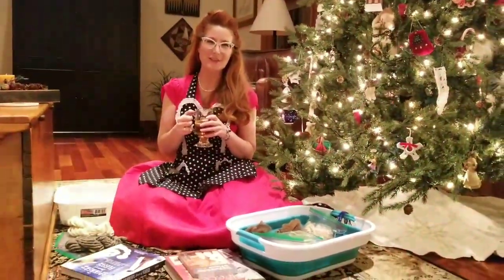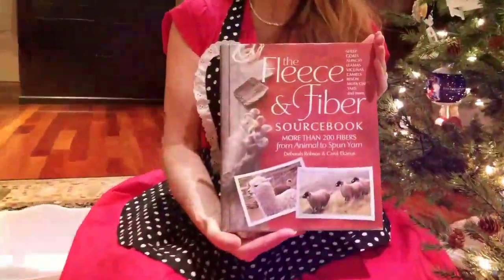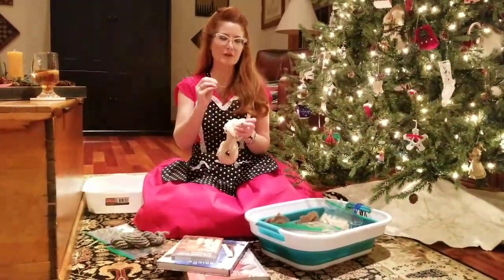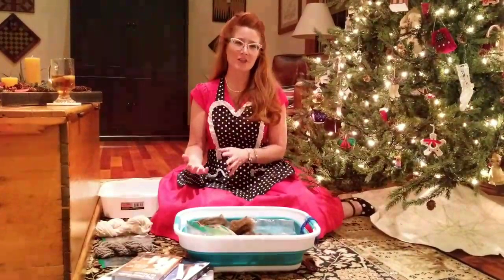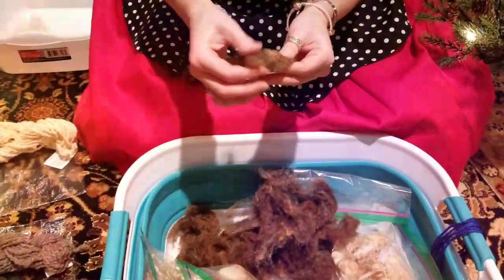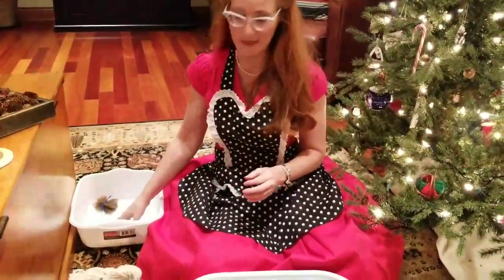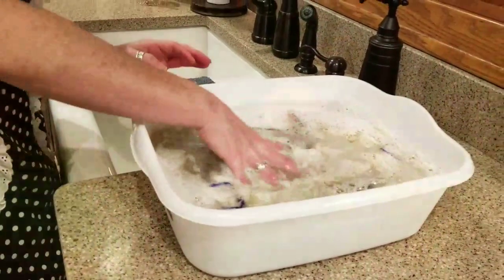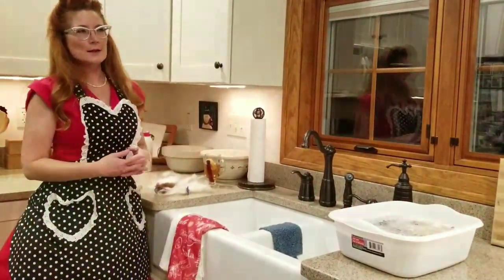2nd Advent Sunday Showcase- Hot Toddy's, Fiber Books, Rare Breeds, and Kool-Aid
Welcome to the 2nd Advent Sunday Showcase where we will explore recommended fiber books, rare breeds and dying with Kool-Aid. Tonight's libation will be a Hot Toddy made with St Louis area Fezziwig's Winter Solstice tea and PinckneyBendDistillery's Apple Ambush whiskey.

 -Featured Products-
The Field Guide to Fleece: 100 Sheep Breeds & How to Use Their Fibers
The Fleece & Fiber Sourcebook: More Than 200 Fibers, from Animal to Spun Yarn
The Spinner's Book of Fleece: A Breed-by-Breed Guide to Choosing and Spinning the Perfect Fiber for Every Purpose
Namaste Wash It Dye Wool Shampoo
Kool Aid Variety 48 Packs

-Featured Cocktail-
HOT TODDY